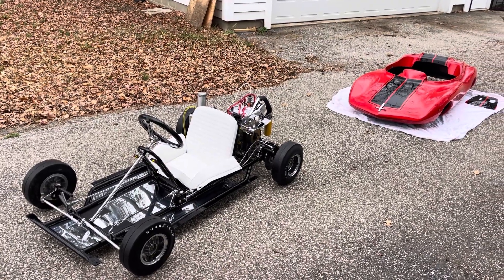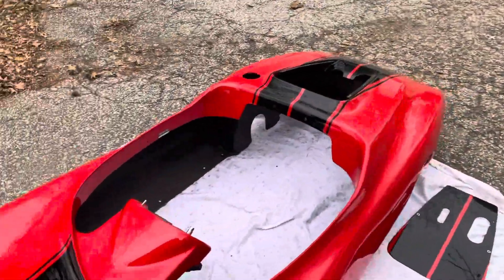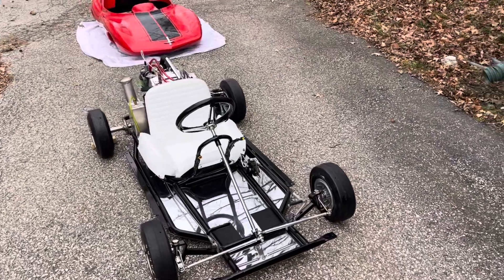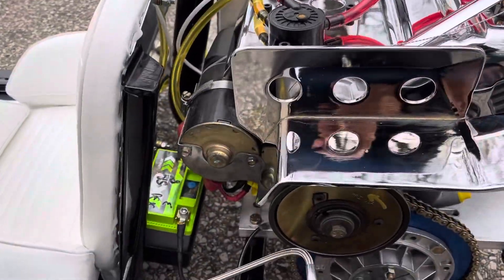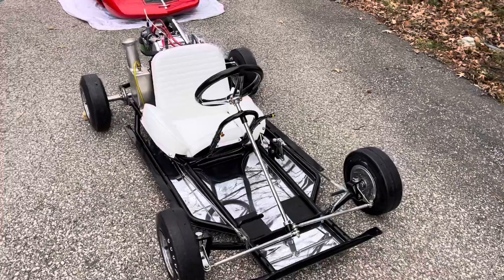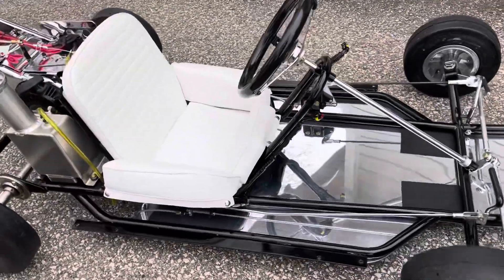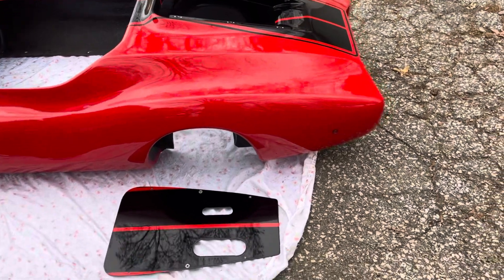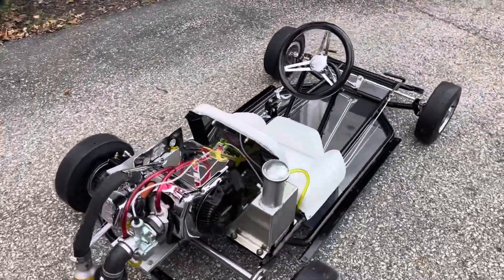December 16, 2023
1966 GM Rupp Monza Jr kart